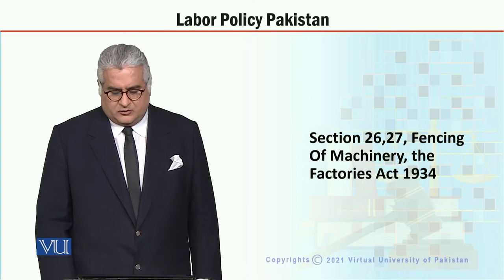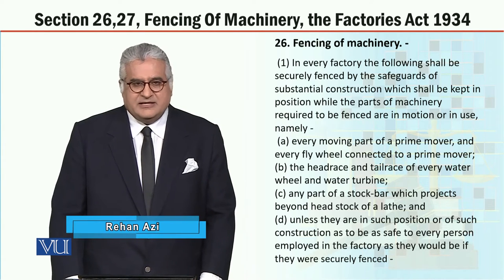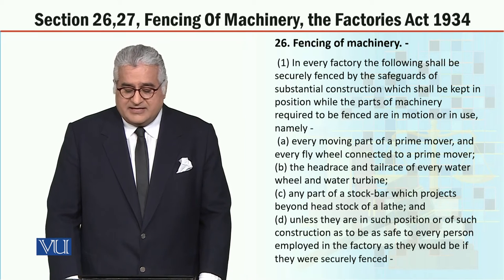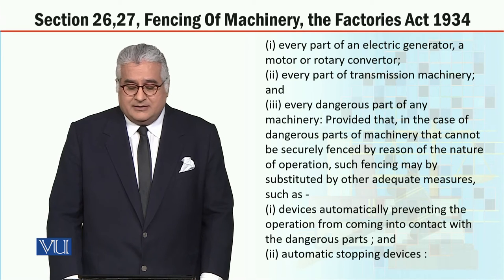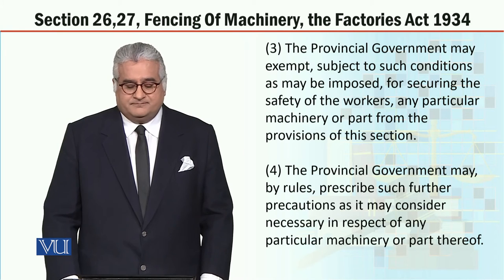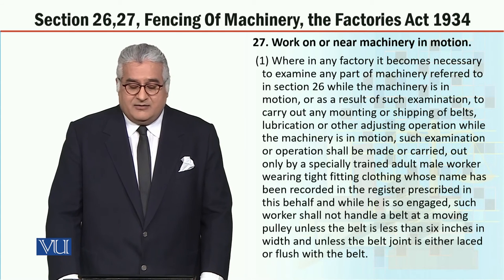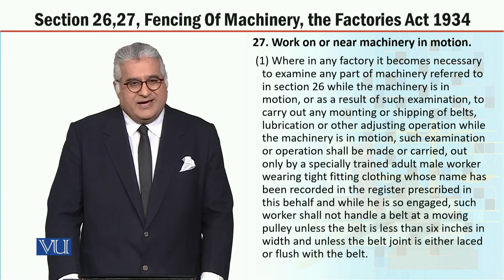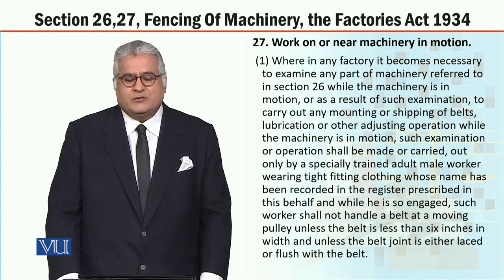MGT723_Topic231 | Labor Policy